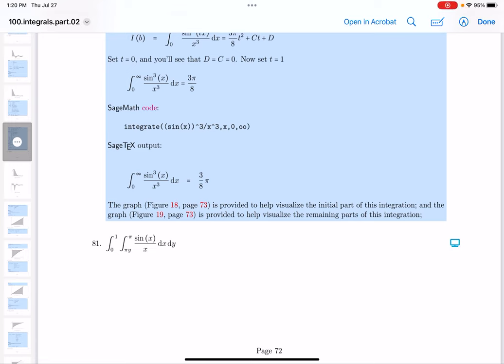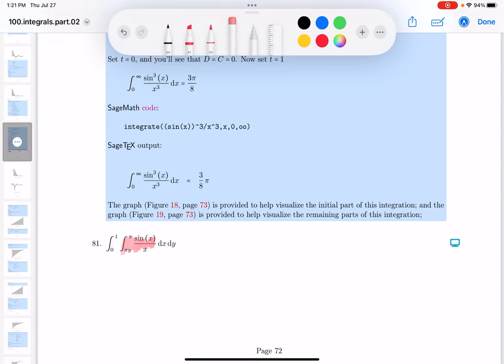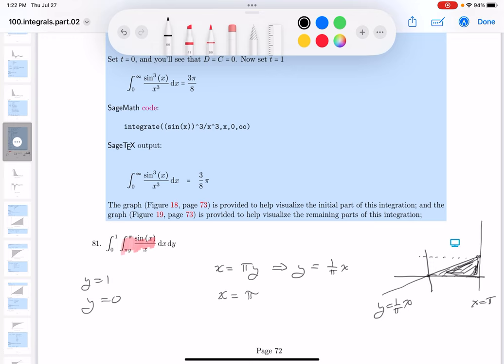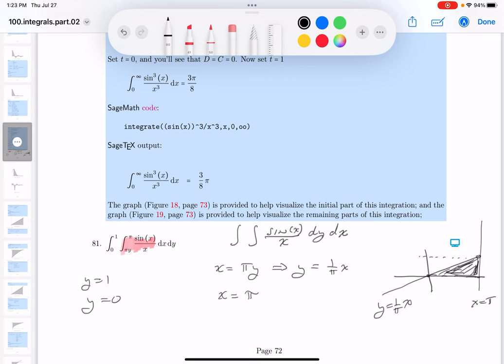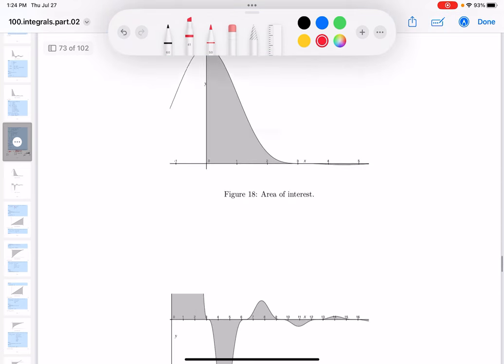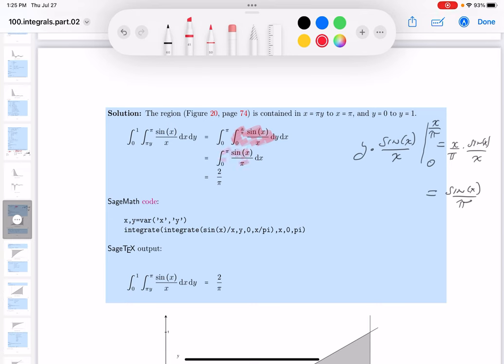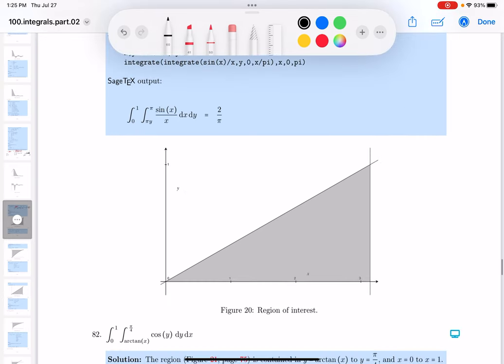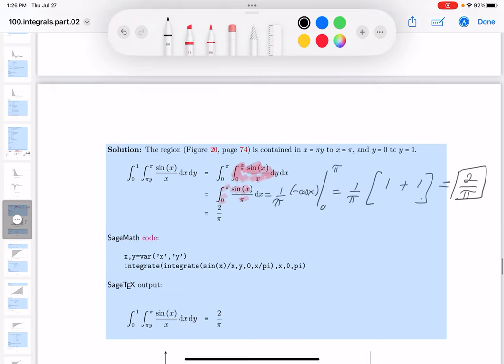bprb integration 02 081